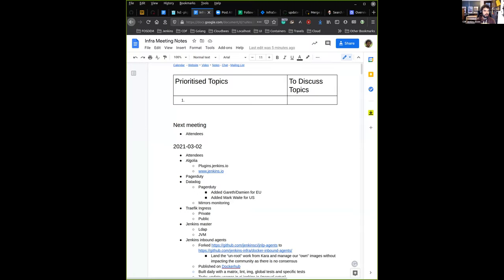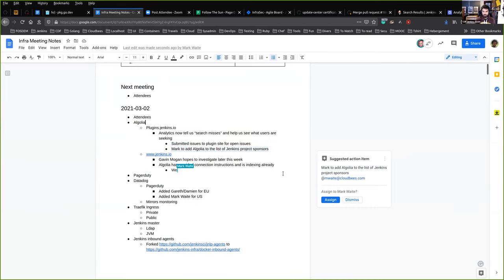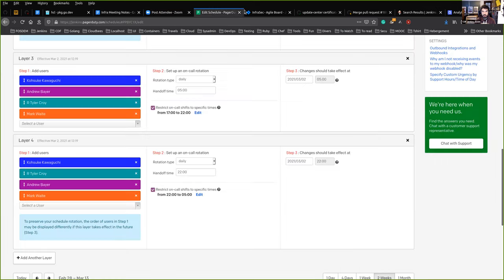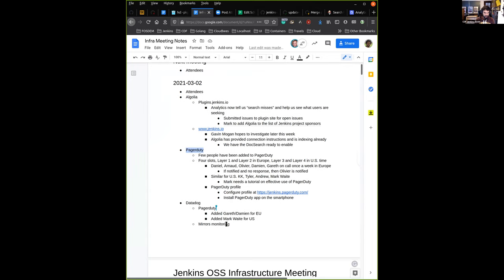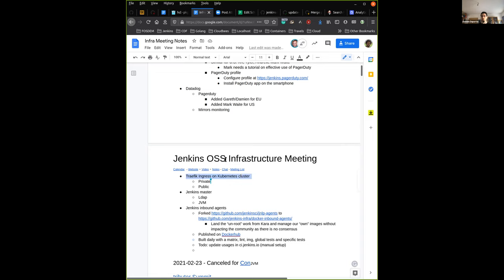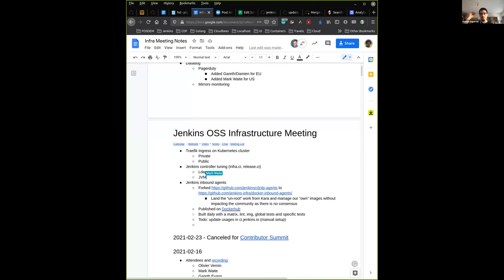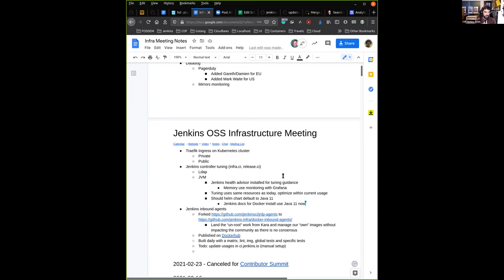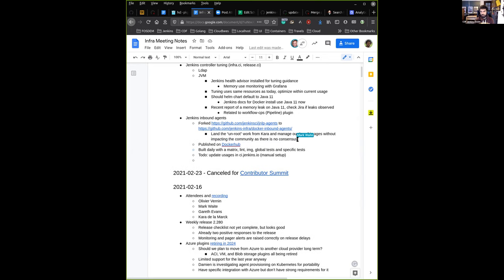2021 03 02 Jenkins Infra Meeting